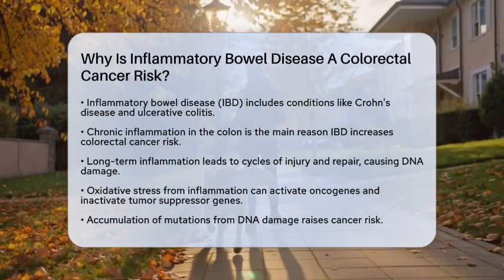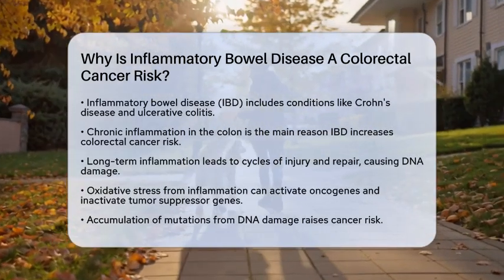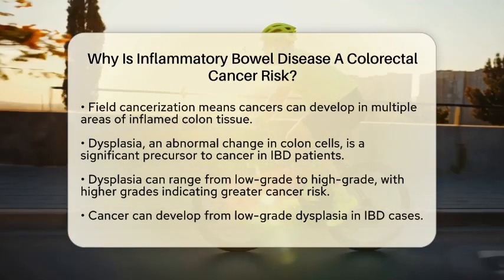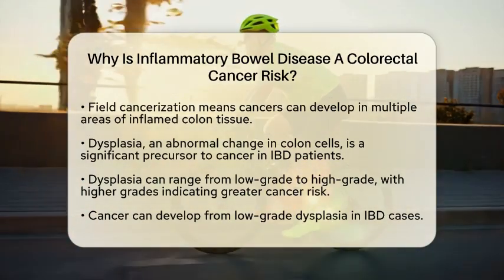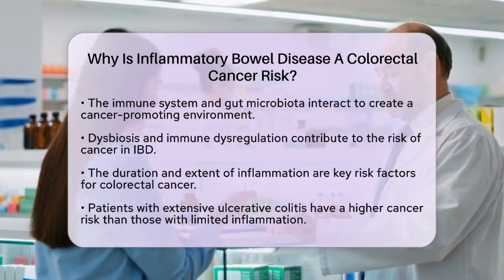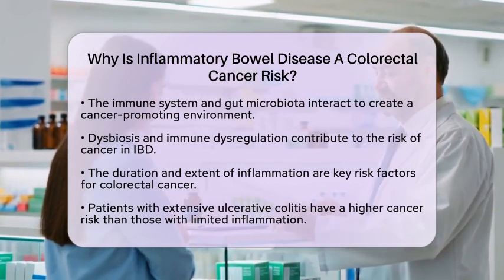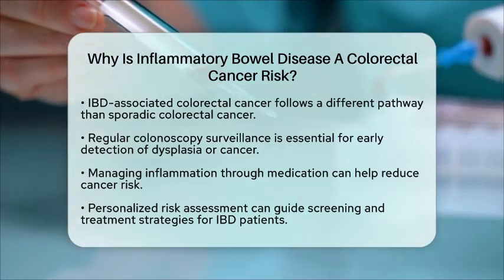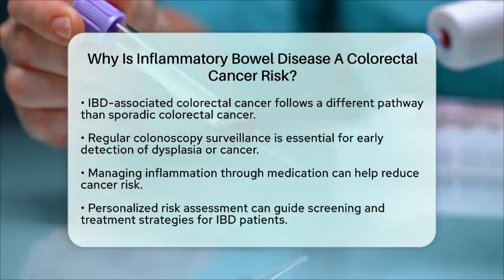Why Is Inflammatory Bowel Disease A Colorectal Cancer Risk? - Colon Health Channel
Why Is Inflammatory Bowel Disease A Colorectal Cancer Risk? In this informative video, we discuss the connection between inflammatory bowel disease (IBD) and the increased risk of colorectal cancer. We will cover how chronic inflammation caused by IBD can lead to significant changes within the colon that heighten cancer risk. By examining the processes involved, such as DNA damage and the concept of field cancerization, we aim to provide a clear understanding of how IBD can impact colon health.

We will also explore the role of dysplasia as a precursor to cancer and how factors like the duration and extent of inflammation play a part in cancer development. Additionally, the video highlights the importance of regular surveillance through colonoscopy and effective management of IBD to mitigate risks.

With practical steps for protecting colon health, this video is essential for anyone affected by IBD or interested in understanding the implications of chronic inflammation on colorectal cancer.

About Us: Welcome to the Colon Health Channel! Our mission is to provide essential information on colorectal health, focusing on topics like colorectal cancer symptoms, colon cancer screening, rectal cancer signs, and the stages of colorectal cancer. We also cover treatment options, risk factors, surgery for colorectal cancer, and living with the condition. Our friendly tone aims to make complex health issues more approachable for everyone. The content provided is for general informational and educational purposes only. It is not intended to substitute for professional medical advice, diagnosis, or treatment. Never disregard professional medical advice or delay seeking it because of something you have seen in this content. Never rely on this information in place of consulting with qualified healthcare professionals. The creators and distributors of this content are not responsible for any adverse effects or consequences resulting from the use of any suggestions, preparations, or procedures described in this material. Always consult with your healthcare provider before starting any new health-related practice or program.